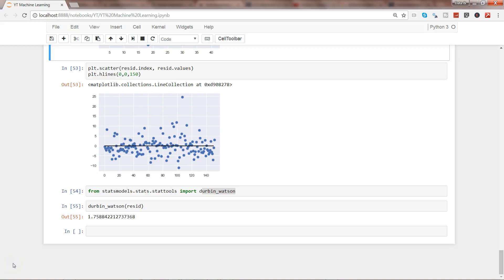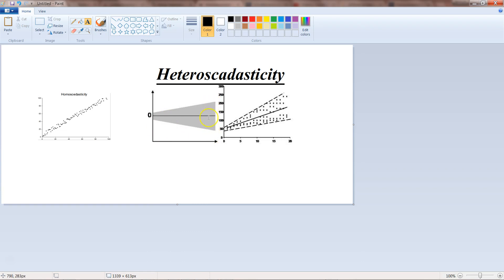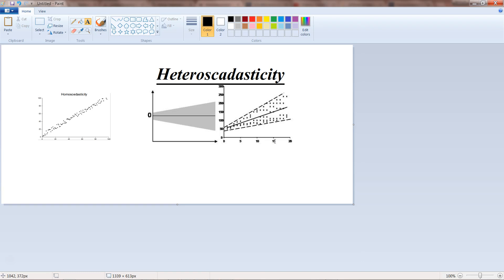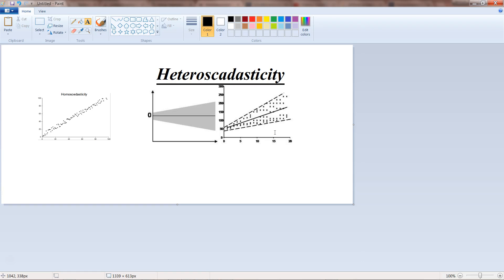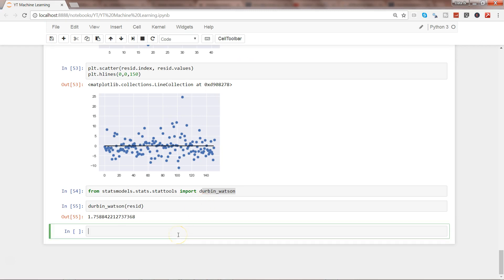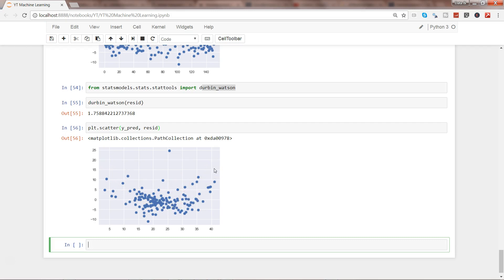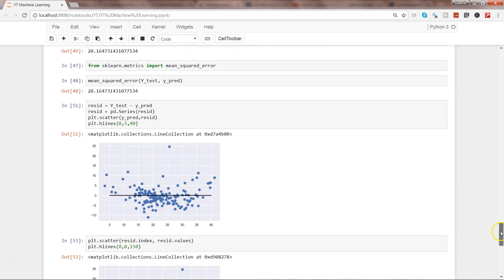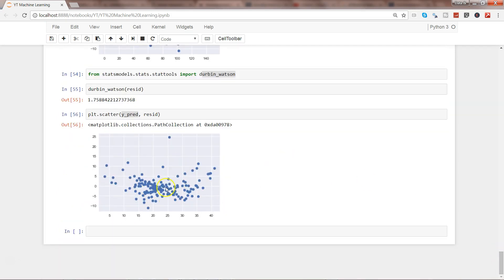Python Machine Learning - Homoscedasticity & Heteroscedasticity in Multiple Linear Regression Model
Hi guys...in this python machine learning video tutorial, I have talked about how you can test homoscedasticity assumption and if it violates which result in heteroscedasticity.